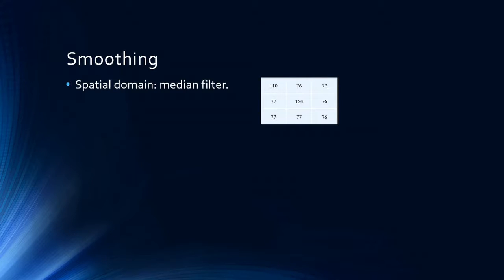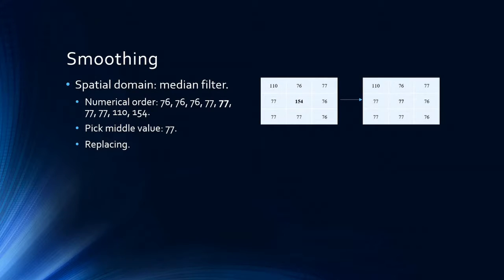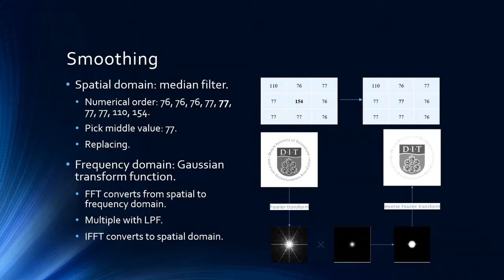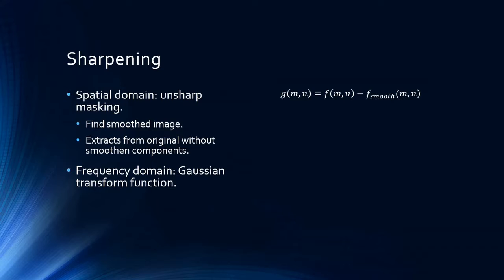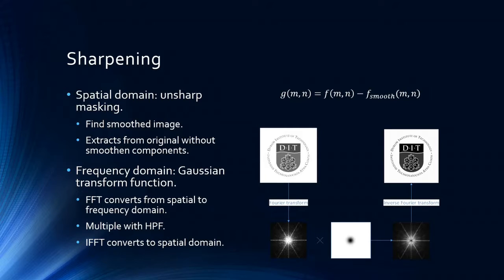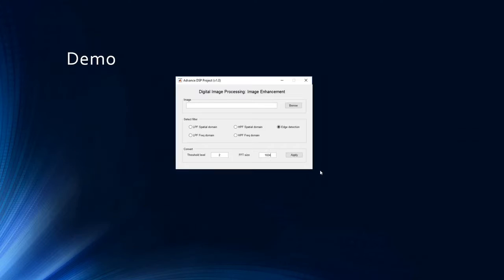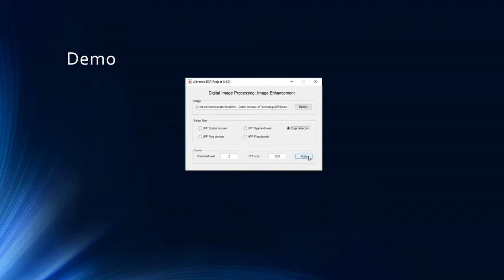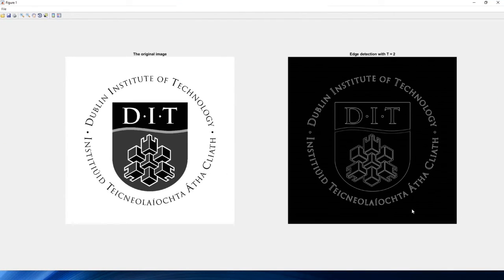Advance DSP_ Digital Image Processing_Hoang Pham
This presentation aims to introduce how to apply basic DSP techniques on a practical application. The second part shows a demo.
Edge technology: Saad J. Bedros, Lecture 6: Edge detection, University of Minnesota. Available (Apr 2018)